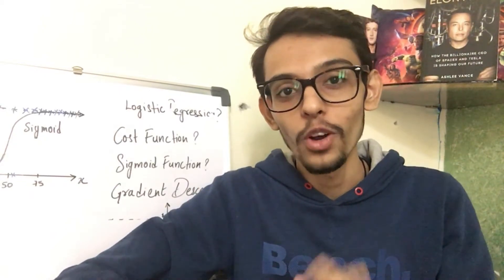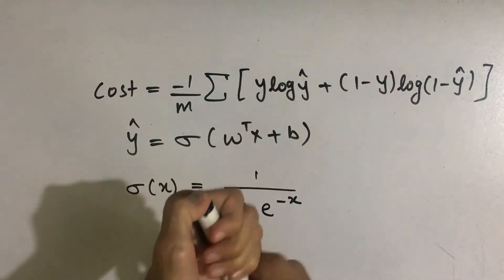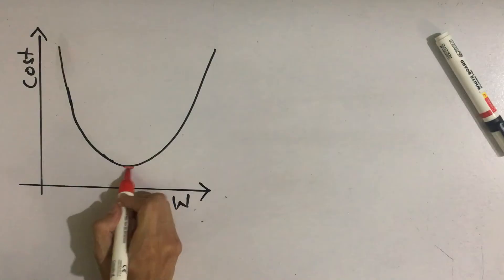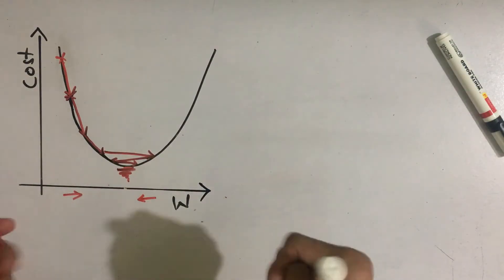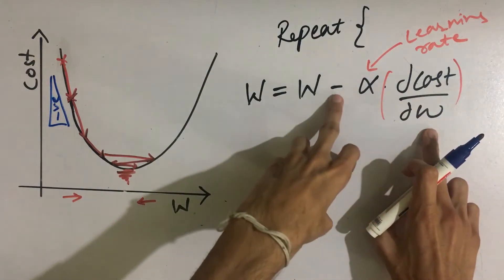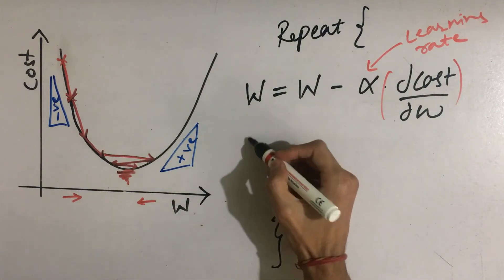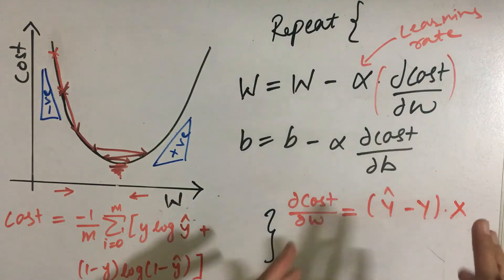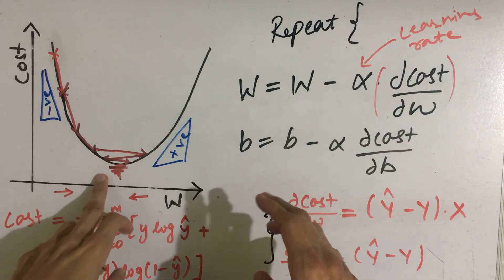Logistic Regression Gradient Descent | Derivation | Machine Learning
In this video, we will see the Logistic Regression Gradient Descent Derivation. Logistic Regression Gradient Descent is an algorithm to minimize the Logistic Regression Cost Function. Minimizing the cost function improves the accuracy.

By the end of the video, you will know the why, what and how of Logistic Regression Gradient Descent.

Start your Machine Learning Journey with Coding Lane ⭐